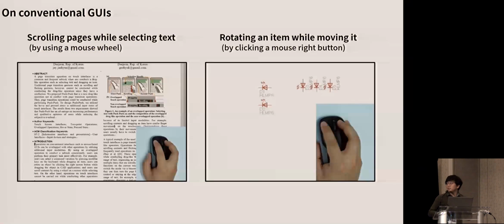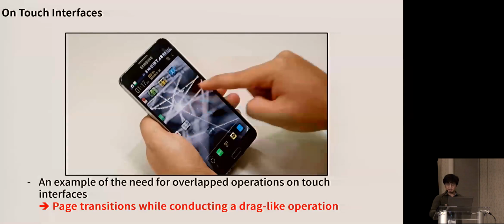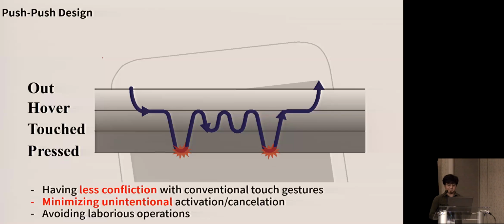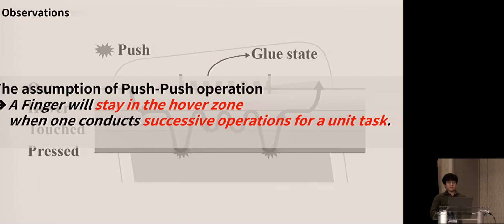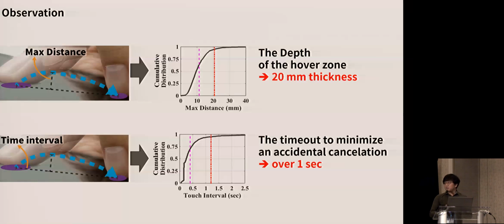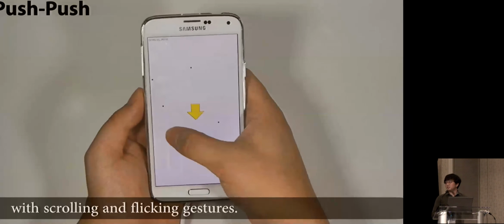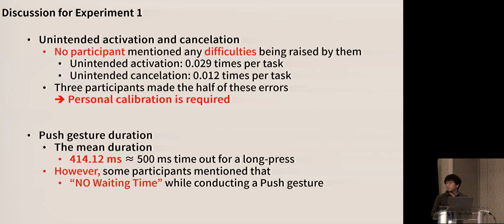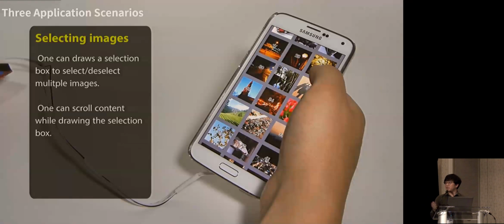UIST 2015 - Push-Push: A Drag-like Operation Overlapped with a Page Transition Operation on ...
UIST 2015 - Push-Push: A Drag-like Operation Overlapped with a Page Transition Operation on Touch Interfaces
Jaehyun Han, Geehyuk Lee

Sesssion: Touch Input

Abstract
A page transition operation on touch interfaces is a common and frequent subtask when one conducts a drag-like operation such as selecting text and dragging an icon. Traditional page transition gestures such as scrolling and flicking gestures, however, cannot be conducted while conducting the drag-like operation since they have a confliction. We proposed Push-Push that is a new drag-like operation not in conflict with page transition operations. Thus, page transition operations could be conducted while performing Push-Push. To design Push-Push, we utilized the hover and pressed states as additional input states of touch interfaces. The results from two experiments showed that Push-Push has an advantage on increasing performance and qualitative opinions of users while reducing the subjective overload.